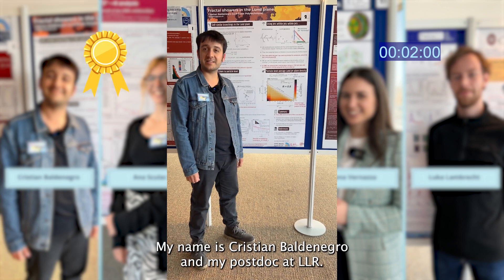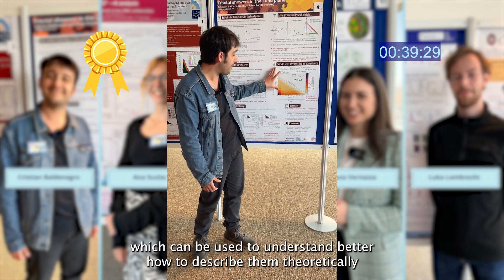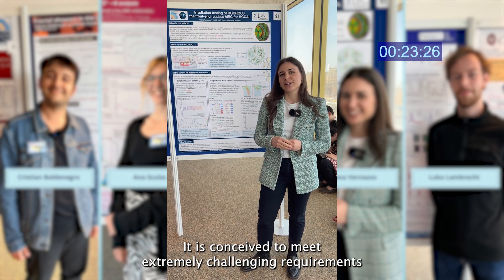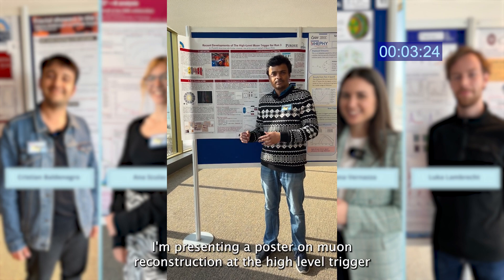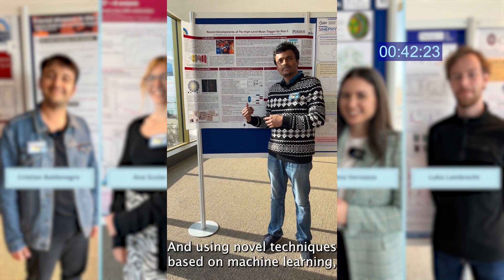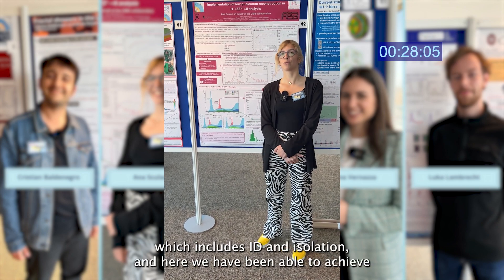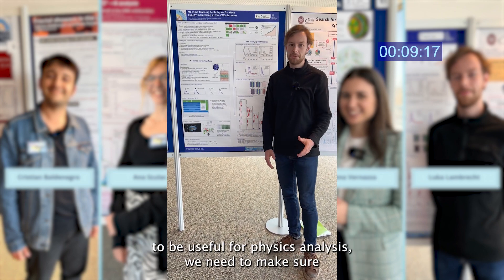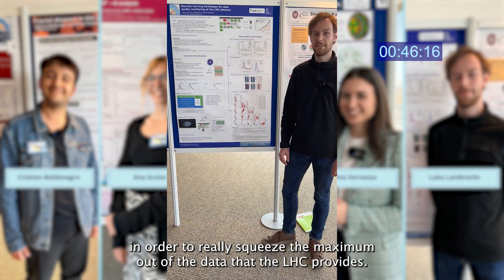One Minute Challenge - CMS Week at Saint Malo Edition - pt. 2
5 CMS physicists and only 1 minute to present their poster! Cristian Baldenegro, Ana Sculac, Arnab Purohit, Elena Vernazza, and Luka Lambrecht took on this incredibly difficult challenge and present their posters here. Cristian was one of the overall winners of the poster session, chosen by a committee during CMS Week in April 2023. Marko Stamenkovic and Polina Simkina also won alongside Cristian - you can watch Polina and four others in part one

- Cristian on fractal showers in the Lunde plane
- Ana on implementation of low pT electron reconstruction in H to ZZ* to 4l analysis
- Arnab on recent developments of the High-Level Muon Trigger for Run 3
- Elena on irradiation testing of the HGCROC3, the front-end ASIC for the HGCAL
- Luka on machine learning techniques for data quality monitoring at the CMS detector